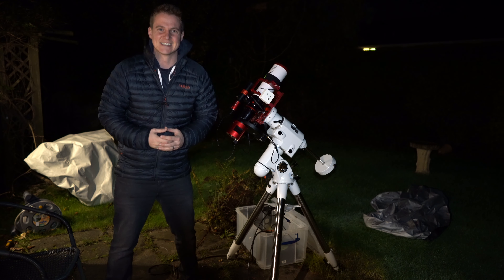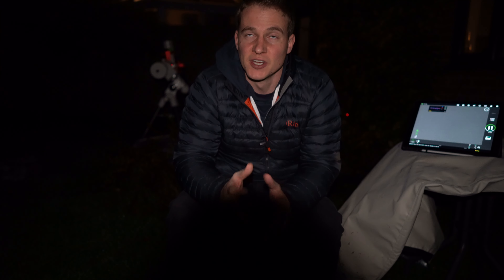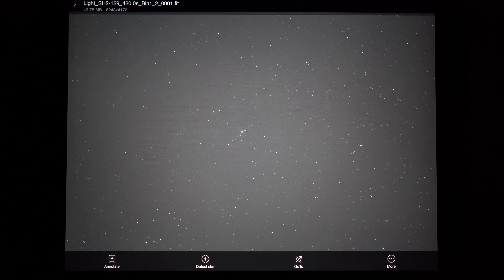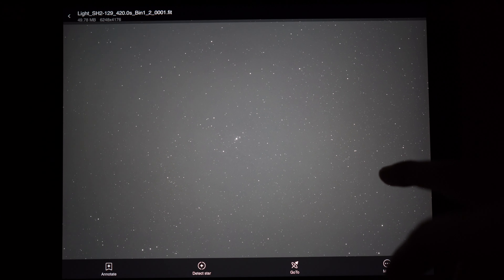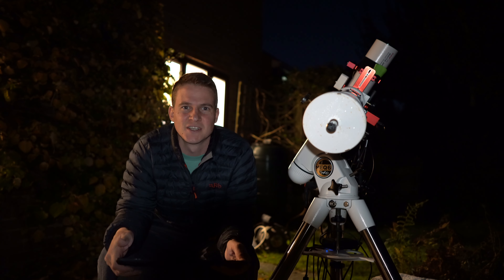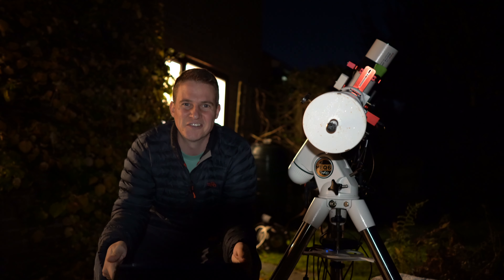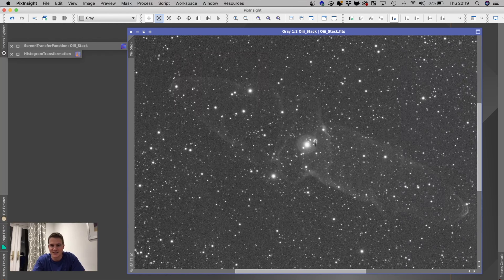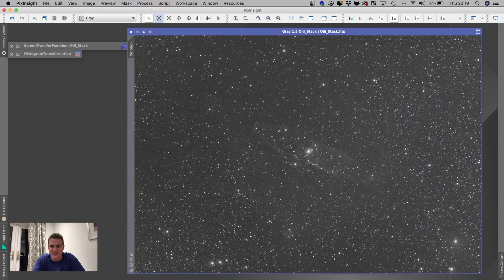Photographing the Giant Squid Nebula - Starting a new astrophotography project.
In this video I start a new astrophotography project and collect some data on the Giant Squid nebula. I use the ZWO ASI2600mm pro and the Askar FRA 400 telescope to capture some Oiii data on the Giant Squid Nebula. Unfortunately, the poor weather in the UK has not been conducive for astrophotography therefore I didn't finish the project, but I do share the 12 hours of Oiii data I did manage to capture.

Equipment used:
- ASI 2600mm pro
- Askar FRA400
- SW NEQ6 pro
- ASIAIR Pro
- ASI 120mm guide cam and ZWO f4 mini guide scope
- ZWO EAF
- Antila 3.5nm Oiii filter

Exposure time:
104 x 420 second exposures
Stacked in Astro Pixel Processor (APP)

Music for this video:
Onycs - Timeless

For more videos like this please check out my deep sky astrophotography playlist.